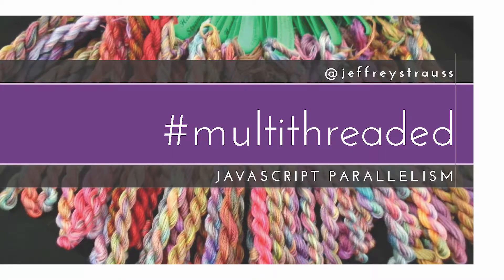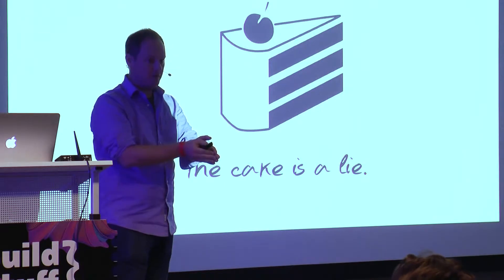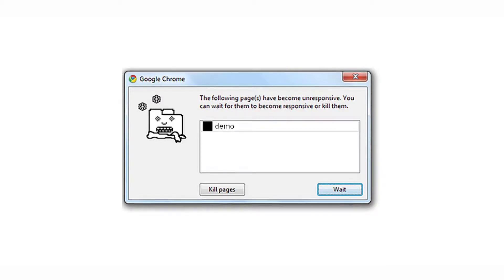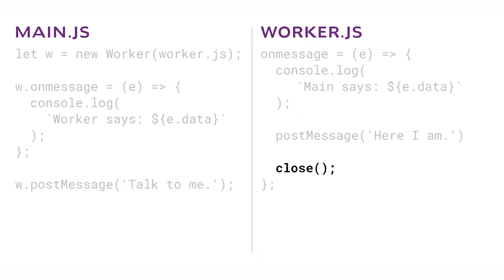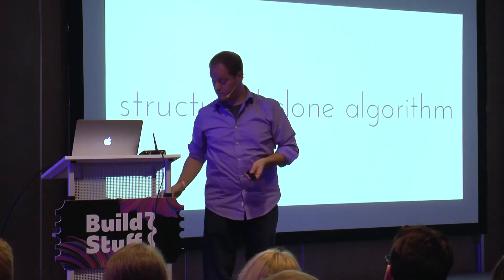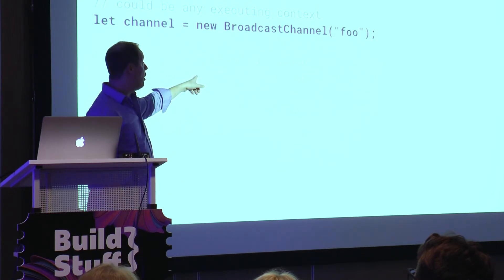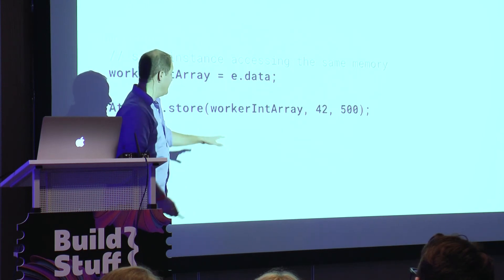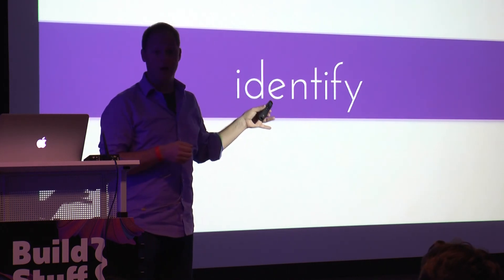Jeff Strauss Multithreaded JavaScript—Web Workers, Shared Memory, and Atomics